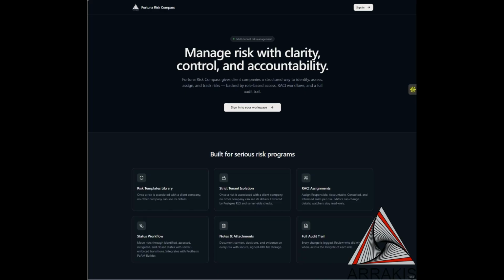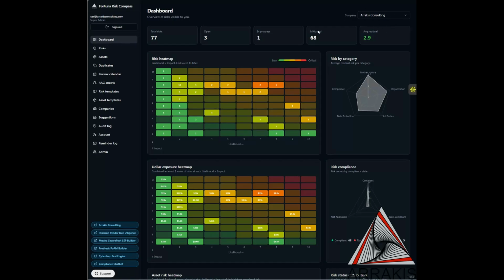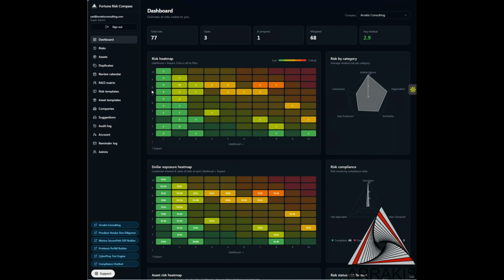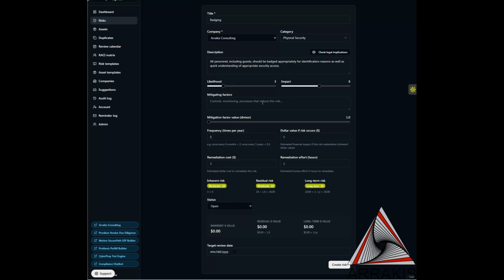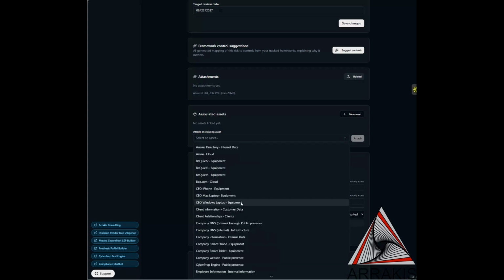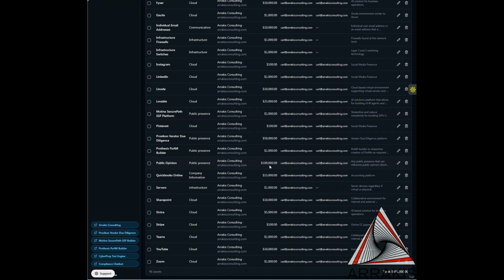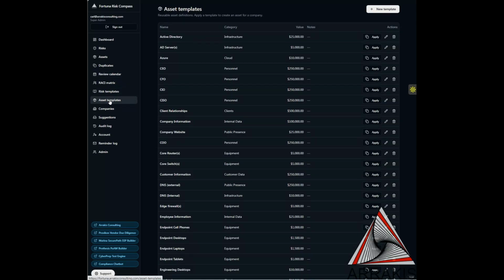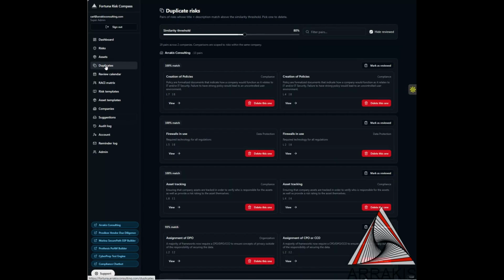Risk Matrices, Radar Charts, Real Results | Fortuna Compass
Streamline your enterprise risk management using Fortuna Risk Compass. Learn to track threats and visualize data with this risk assessment platform.

This guide explains how to navigate the Fortuna Risk Compass interface to centralize your organization's safety protocols. We demonstrate how to utilize the dashboard features, including the risk matrix and analytical charts, to gain a clearer picture of your current exposure. This walkthrough is designed for professionals seeking efficient risk assessment tools to improve their reporting accuracy.

Beyond basic monitoring, you will see the practical steps for adding new risks and managing customized risk templates. By following these workflows, you can standardize your documentation process and ensure consistency across your team. Implementing robust risk management software helps teams identify potential issues before they escalate, providing a structured approach to daily operations.